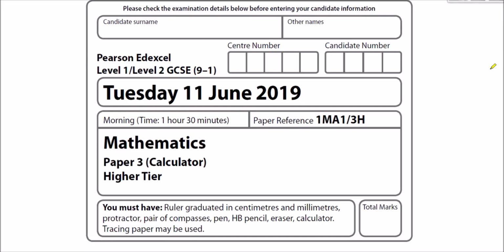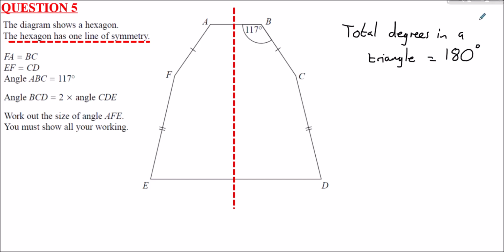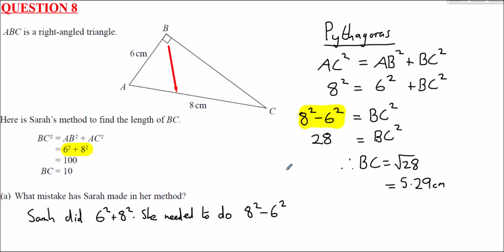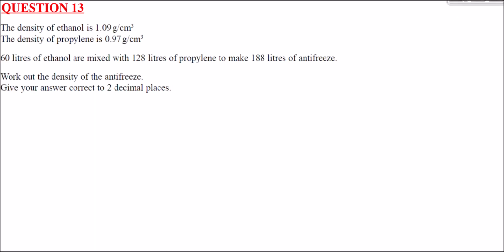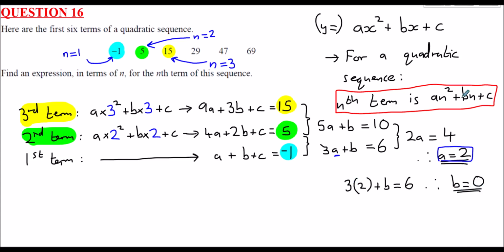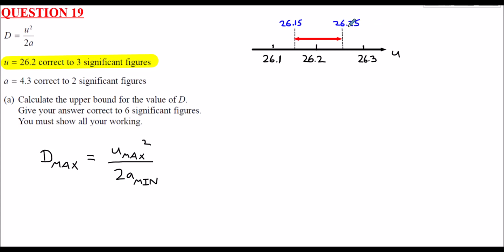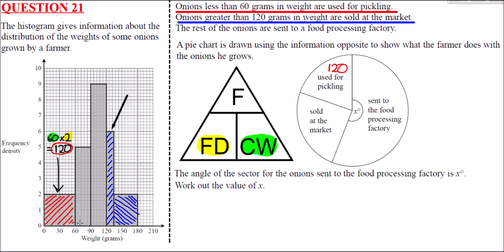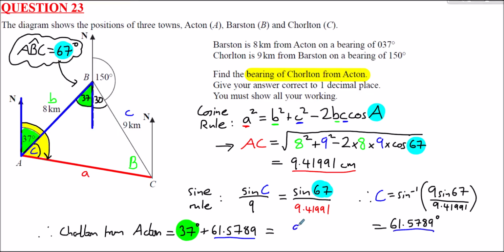Edexcel GCSE Maths (1MA1) Higher : June 2019 Paper 3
A run-through of Edexcel's GCSE Maths Higher exam (Paper 3) from June 2019. Click on the hyperlinks in this description below to skip straight to individual questions. If you're watching on a mobile device, you may need to click the hyperlinks I've attached in the video comments.

Introduction:                                                                                             0:00
Question 1 (Probability/Venn Diagram):                                              0:53
Question 2 (Compound Interest/savings accounts):                        7:01
Question 3a (Finding median from grouped frequency table):      13:29
Question 3b (Drawing frequency polygon):                                       16:28
Question 4 (Interpreting and criticising a given graph):                  19:32
Question 5 (Angles inside polygons):                                                 23:52
Question 6 (Functional problem/surface area of cylinder):            34:18
Question 7 (Accurate/correct use of a calculator):                          43:25
Question 8a (Correcting student's mistake with Pythagoras):       47:41
Question 8b (Correcting mistake with enlarging a shape):             52:32
Question 9 (Ratio/multiple machines working at same rate):        56:48
Question 10 (Calculating with percentages):                                 1:07:18
Question 11 (Calculating with standard form):                              1:10:42
Question 12 (Correcting mistake with finding fourth roots):       1:14:35
Question 13 (Density/Mass/Volume problem):                             1:16:44
Question 14 (Area and ratio problem/Area of Δ=½ 𝑎𝑏sin𝐶):       1:22:10
Question 15 (Transformation of functions):                                   1:28:39
Question 16 (Finding the 𝑛ᵗʰ term of a quadratic sequence):      1:34:53
Question 17 (Matching functions to their curves):                        1:43:21
Question 18a (Expanding (2𝑥 + 1)(𝑥 + 3)(3𝑥 + 7) ):                       1:45:24
Question 18b (Solve (1 − 𝑥)² ˂ ⁹/₂₅):                                                 1:53:59
Question 19a (Calculating an upper bound):                                  2:03:35
Question 19b (Rounding to appropriately using bounds):            2:12:06
Question 20 (Solving linear and quadratic sim. equations):         2:16:39
Question 21 (Histogram and pie chart):                                           2:29:17
Question 22 (Circle and coordinate geometry):                              2:39:53
Question 23 (Bearings/sine rule/cosine rule):                                2:48:52